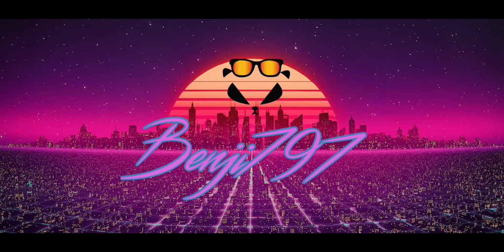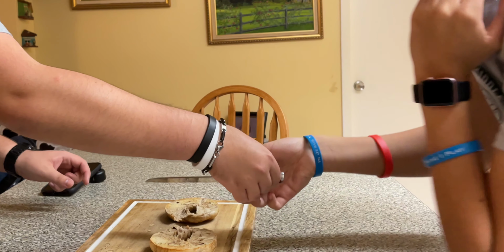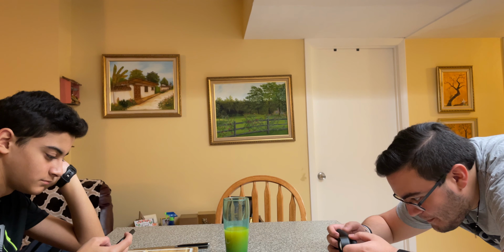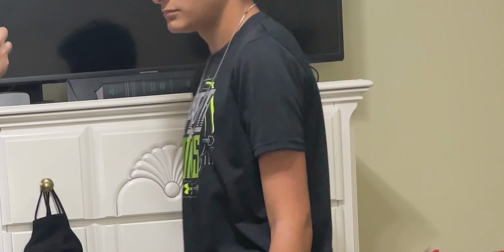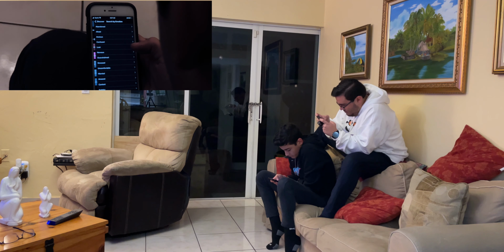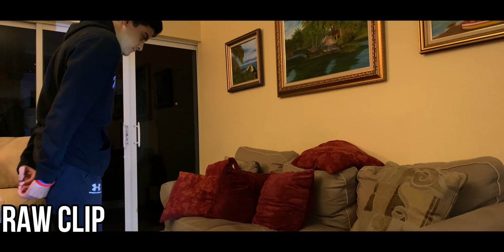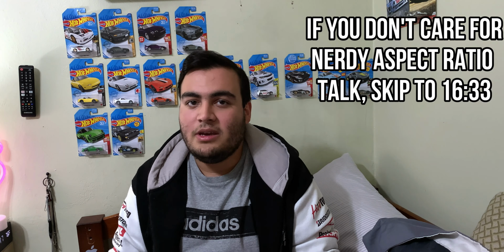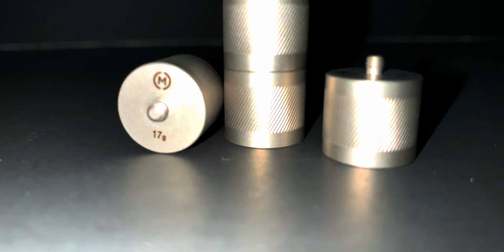Making My First Short Film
This is a behind the scenes video of my first short film. I know this video is long but I would appreciate it if you guys watched it all the way through. This video was just as long into the making as the short film for some reason. I didn't think so much effort went into a BTS video. I hope you guys enjoy this video and as always, stay safe and God bless!